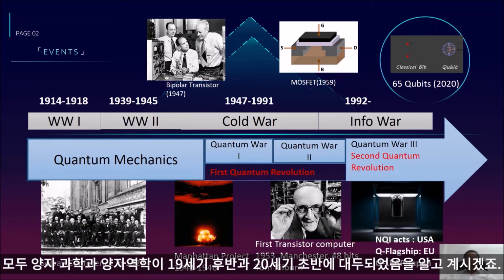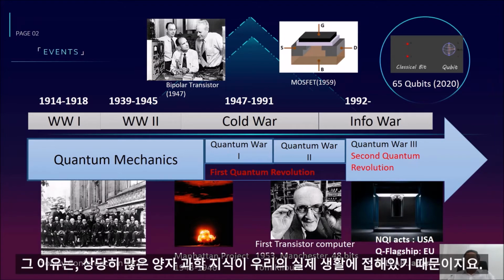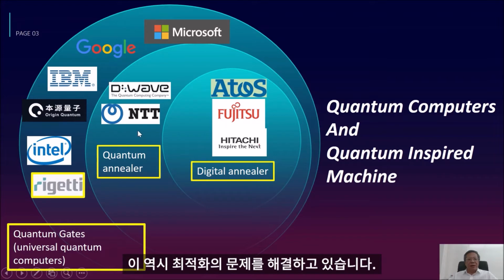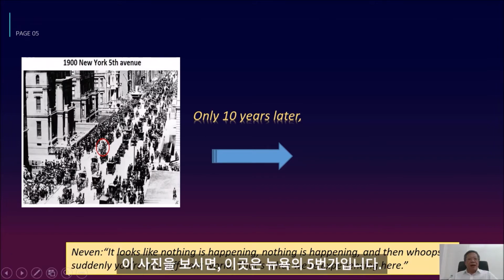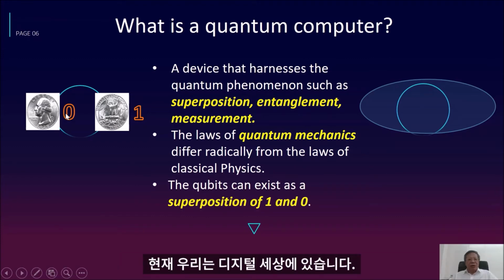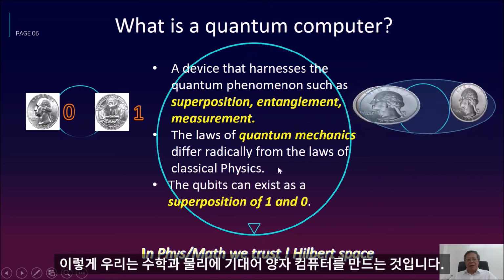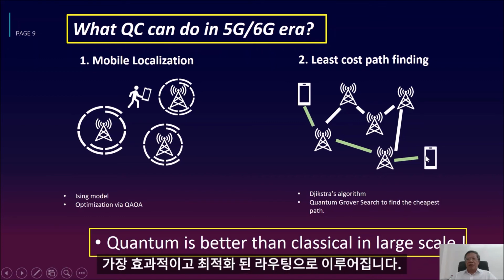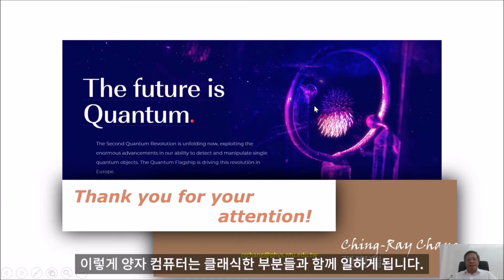AAPPS Bulletin Lecture Series 2020 (Ching- Ray Chang)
The Second Quantum Revolution with Quantum Computers/Ching-Ray Chang, Yeu-Chung Lin, Kuei-Lin Chiu, Tsung-Wei Huang

ABSTRACT

The quantum nature of superposition, entanglement, and measurement are applicable to the quantum information industry, and one major disruptive and revolutionary technology is quantum computing. In this article we briefly summarize and discuss the current status of quantum computing and its potential applications. We also present the focused research topics of quantum computing within Taiwan. This review will outline the importance and the possible impact of the emergence of quantum computing.

This video is a lecture file related to the article published in the AAPPS Bulletin.